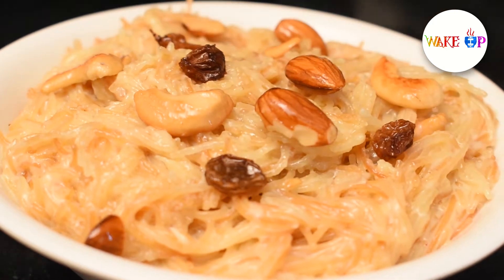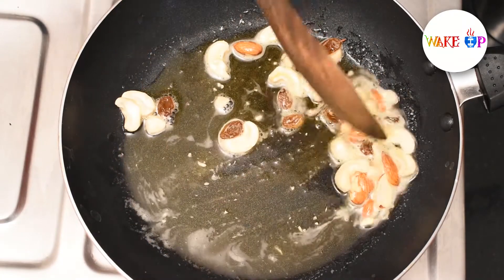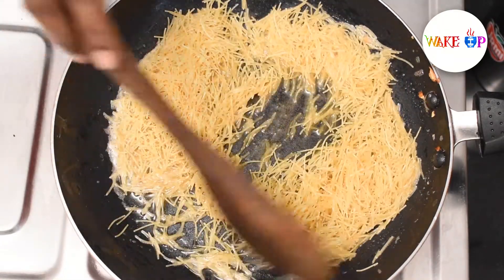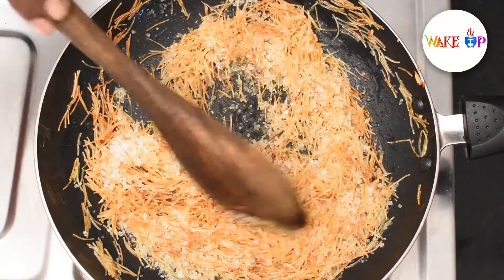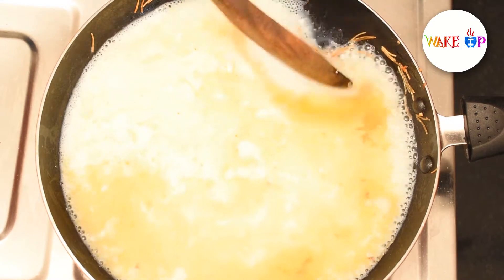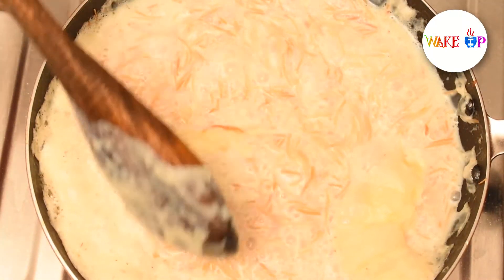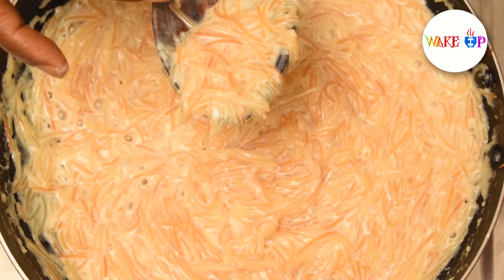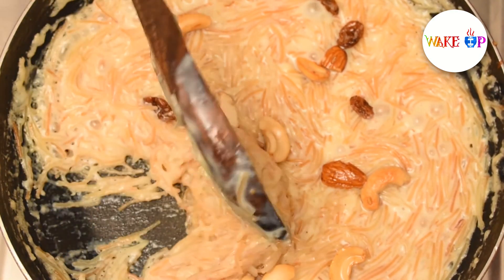Semiya payasam| dry sweetsemiya| semiya kesari |వారెవ్వా సేమియా పాయసం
semiya payasam perfect recipe ei video lo chala simple gaa cheyadam jarigindi . dry sweet semiya ledha semiya keshari ani kuda anavchhu e recipeni. chikkati palatho  avu neyyitho semiya chesuknte aha entha baguntado .

YOUTUBE CREATOR